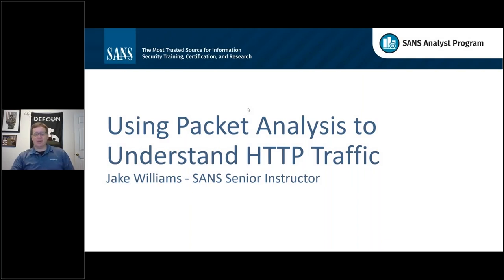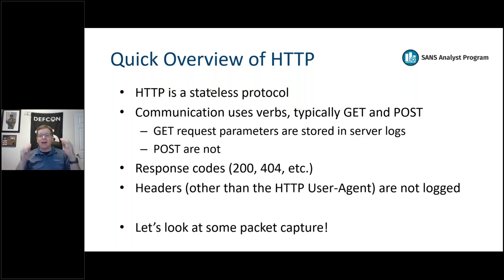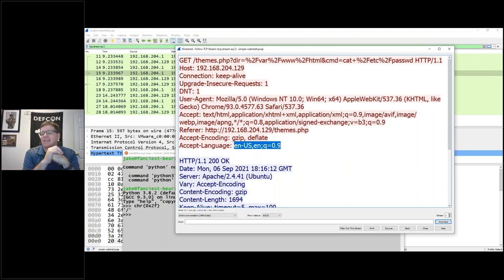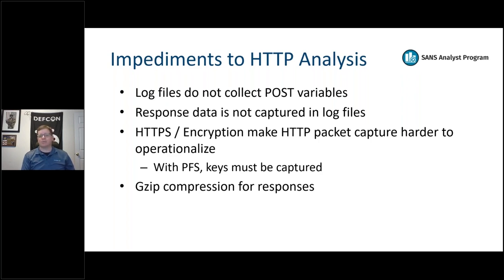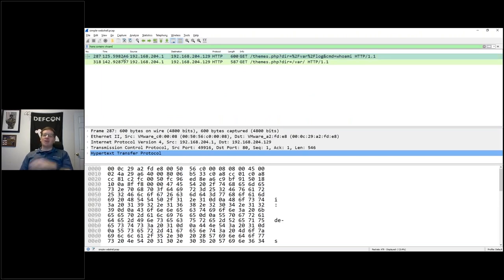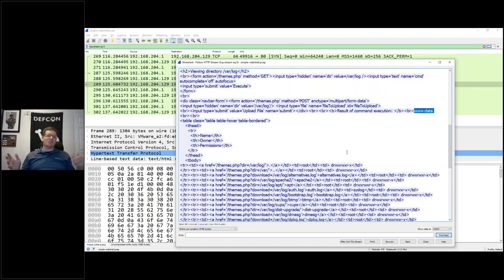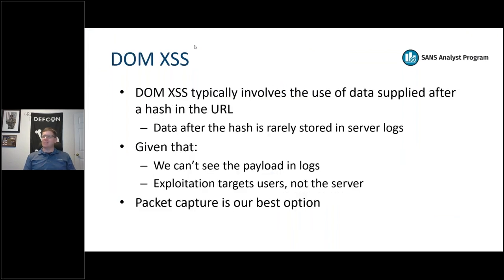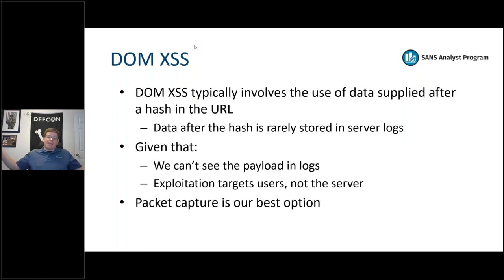Using Packet Analysis to Understand HTTP Traffic (Series 1 E1)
In this first episode of @EndaceVision  sponsored Real World Network Forensics webinar series, Jake Williams takes a hands-on approach to forensic packet analysis, using real-world examples to demonstrate how to analyze network packet data to uncover and investigate threats. This first episode focused on HTTP/HTTPS.

Throughout the series, Jake will use and demonstrate how packet capture is such an important resource while demonstrating some of the features of EndaceProbes - the industry's only true enterprise-class packet capture platform.

Check this playlist for more webcasts in this informative SANS series.

ABOUT ENDACE
Endace is a world leader in high-performance packet capture solutions for cybersecurity, network and application performance.

Endace’s open EndaceProbe Analytics appliances can host 3rd-party analytics solutions while simultaneously recording a 100% accurate history of network activity. EndaceProbes are deployed on some of the world's largest, fastest and most critical networks. EndaceProbe models are available for on-premise, private cloud and public cloud deployments - delivering complete hybrid cloud visibility from a single pane-of-glass.